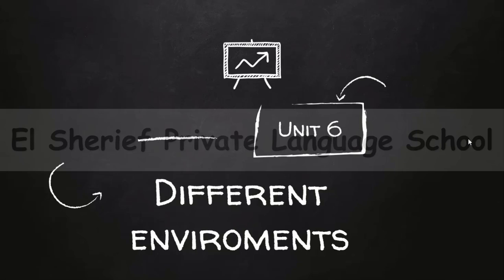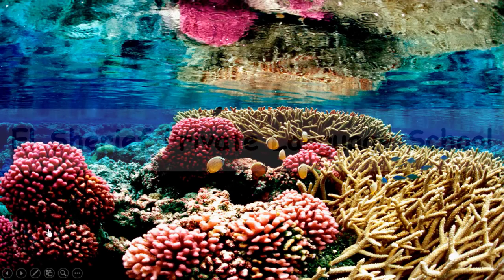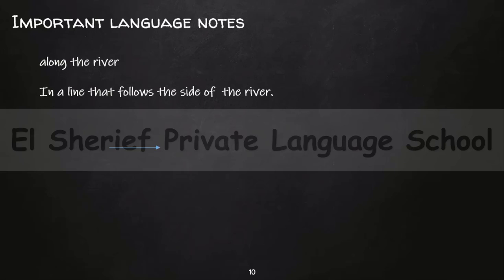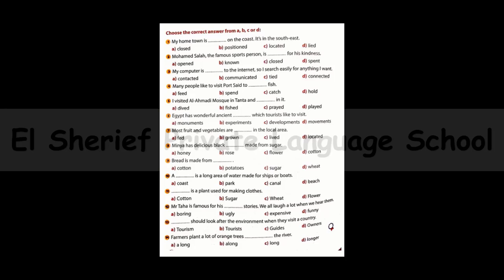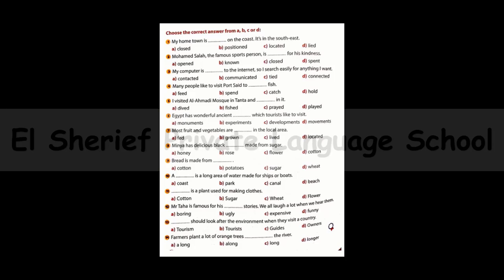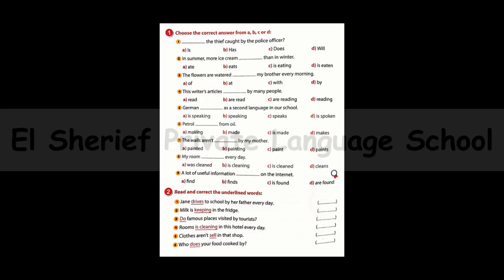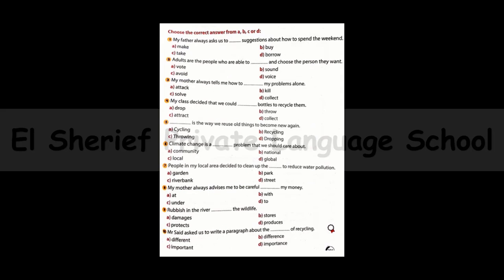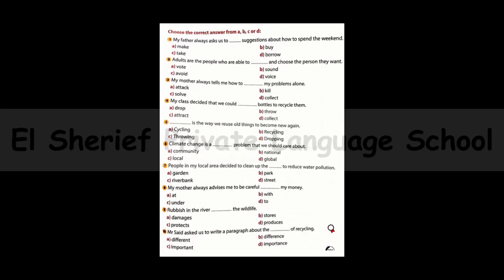En G8 T1 OL U6 Part 2